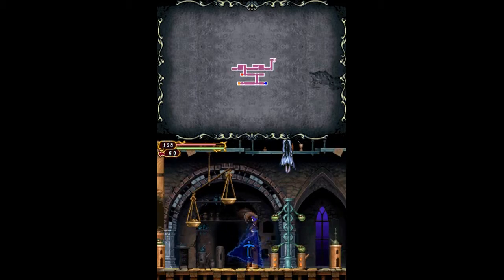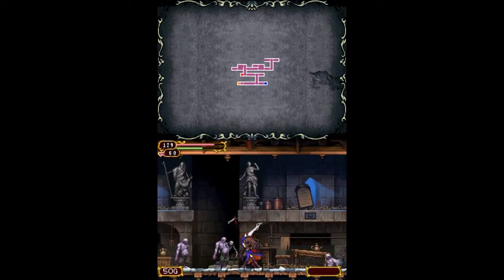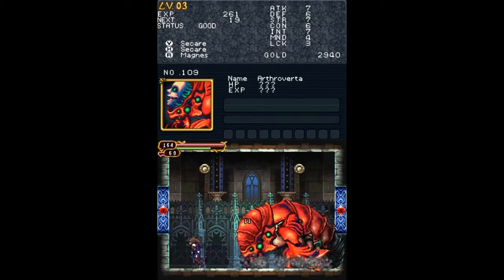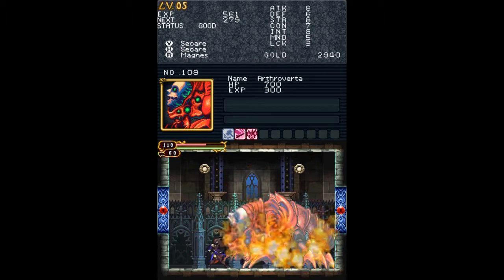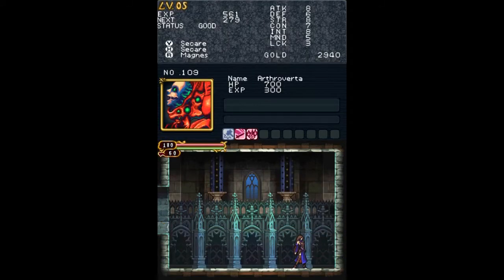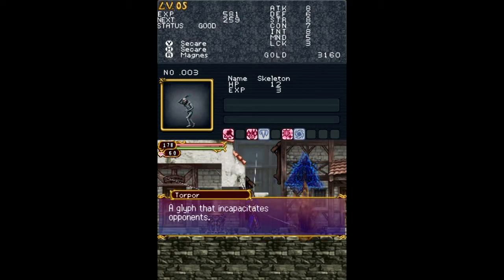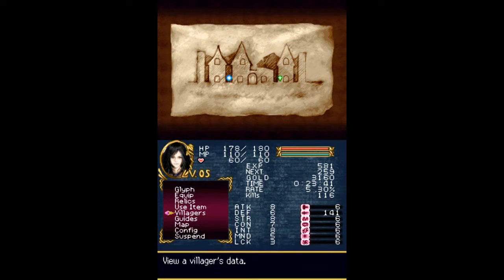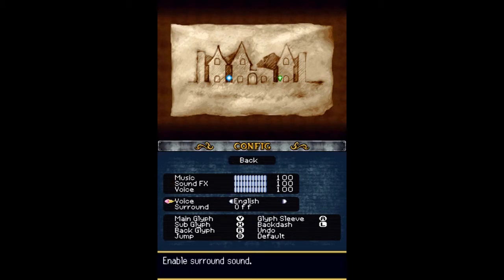Let's Play Castlevania Order of Ecclesia 2b Anthroverta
Enemy First Encounter:
Bat,                          (HP; 1/     XP; 1/     Weak to: Slash, Fire)
Zombie,                  (HP; 9/     XP; 1/     Weak to: Slash, Fire, Light, Stone)
Drops; Rotten Meat (4)
Ghost,                     (HP; 5/     XP; 3/      Weak to: Slash, Fire/                                      Strong against; Smash)
Banshee,               (HP; 3/     XP; 4,      Weak to: Light/                 Strong against; Smash, Slash, Darkness)
Bone Scimitar,      (HP; 17/   XP; 5/      Weak to: Smash, Fire, Light/             Strong against Ice, Darkness )
Glyph;   Secare (1)

BOSS:
Arthoverta,              (HP; 700/     XP; 300/     Weak to: Slash, Fire/          Strong against; Smash)

New Glyphs:
Secare,     (Sword,                               Slash,  +11 ATK)
Culter,       (Throwing Knife,               Slash,  +4 ATK)
Magnes,   (Transport                          Light,    +10 ATK)
Torpor.     (Incapacitates enemy,      Ice,        +17 ATK)

Relic Found: Book of Spirits. (shows name of enemy when struck)

New Gear:
Head; Cotton Hat,  (+1 Def)
Leg;    Sandals.      (+1 Def)

New Items:
Magical Ticket,  (Teleport you back to the hub area,not yet visited)
Anti-Venom,      (Cures poison)
Cotton Thread. (Quest Item/Sell)